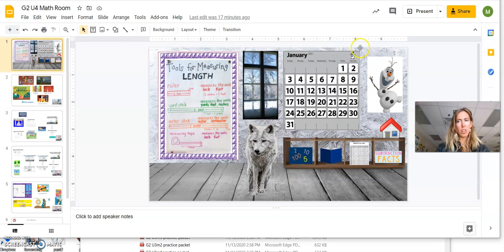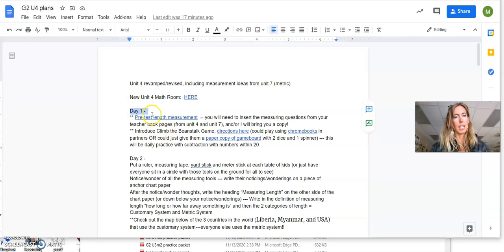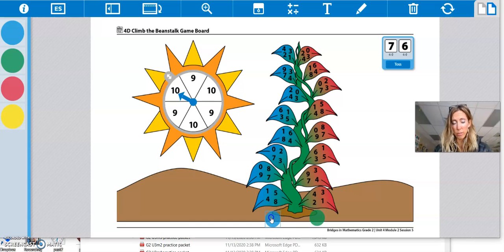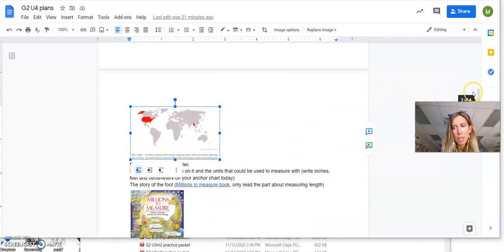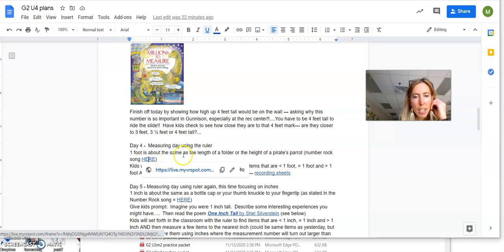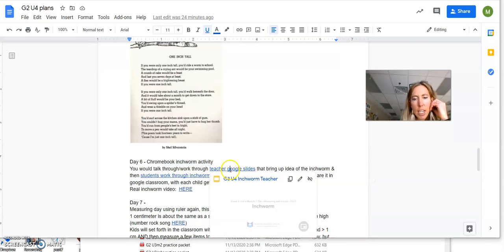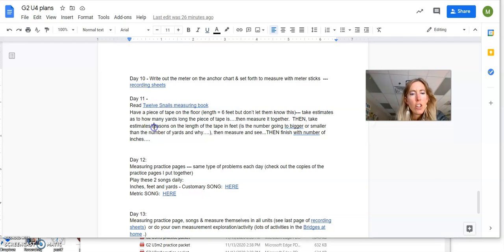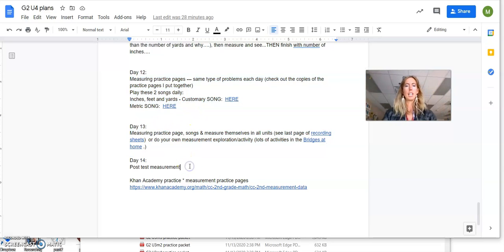g2 unit 4 plans